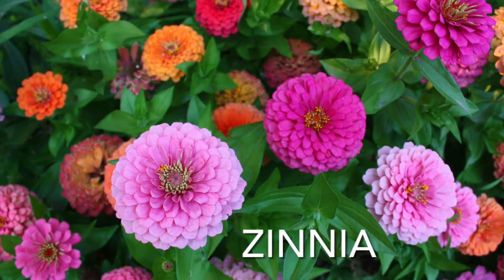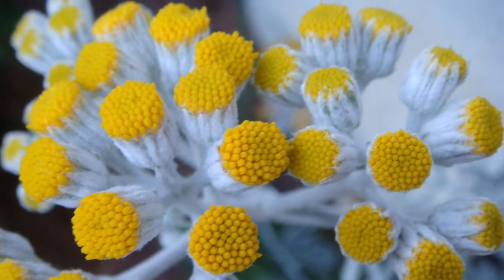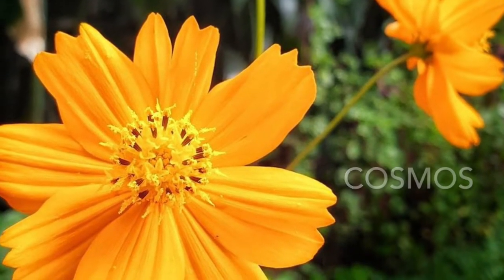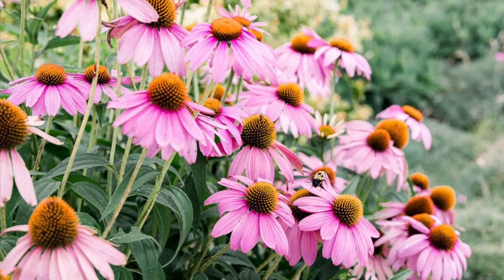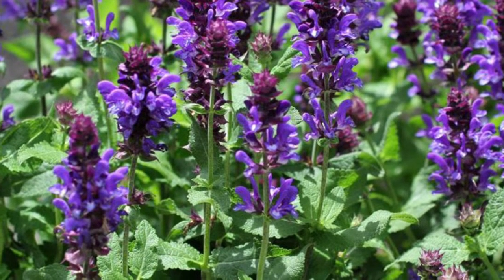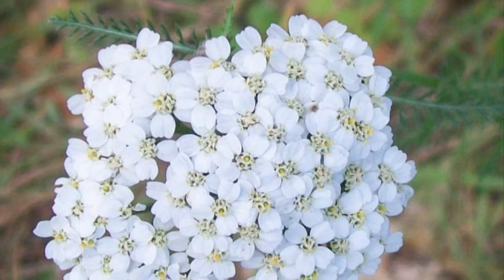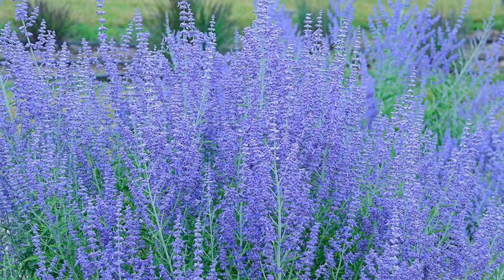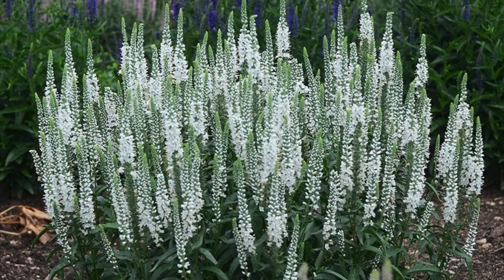10 Drought tolerant plants for Zones 9,10 &11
A little bit of  information regarding  drought tolerant plants for zones 9, 10 & 11.  Due to the lack the lack of water in these 3 zones, I put together this list of plants that might be helpful if you are trying to decide on what to put in your garden.